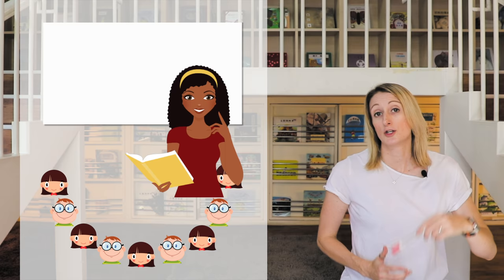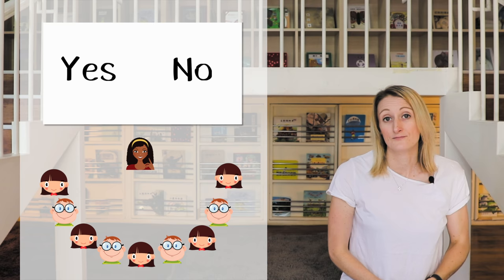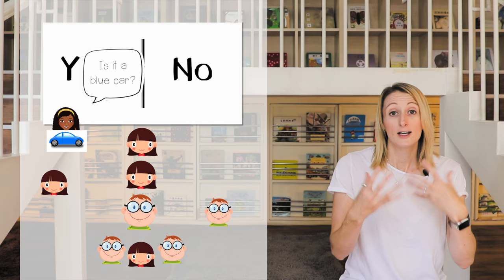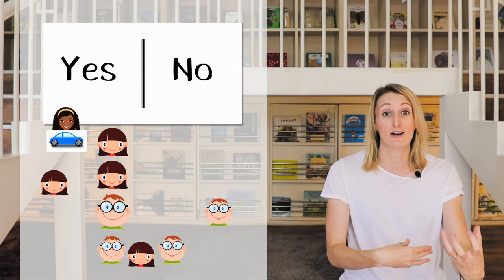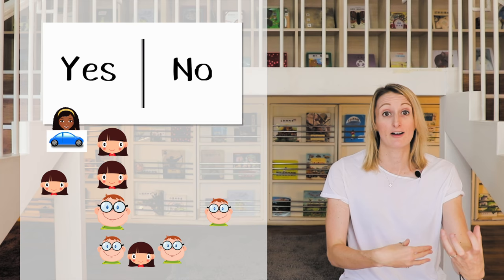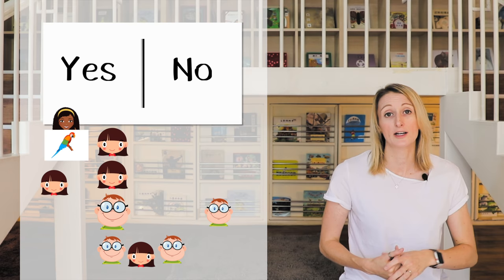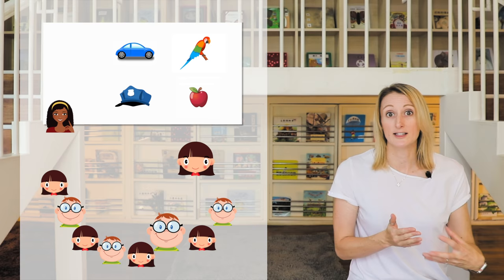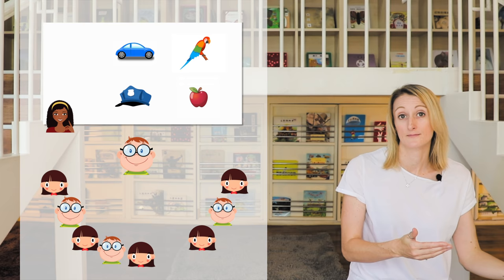ESL Warm Up Activities – Simple ESL warm up Activities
ESL Warm Up Activities – Simple Warm Up Activities

Looking for some ESL warm up activities? Wondering what warm up activities for 3-6 year olds you can use? Have you tried some warm up ESL games that didn’t work and are now looking for new ESL class warm up ideas? In this video I go through 3 simple ESL warm up activities that you can use in your classroom.

My fun ESL warm up games for kids are easy ESL warm up games that are often used as warm up games for kindergarten ESL. Try these fun ESL warm up games for 3-6 year olds in your ESL classroom.

Join The Confident Teacher Program:
Feeling lost in the classroom? The Confident Teacher Program is Mooncake's signature program which includes an intensive online curriculum, weekly live consulting Q&A calls with Jema, and access to an exclusive group of supportive teachers working side-by-side in the program, providing you with the structure, training, and guidance you need to feel confident and successful in the kindergarten classroom.

RECOMMENDED BOOKS:
Phonics Curriculums:
Jolly Phonics

Esl Games for Kids
Fun Games for the Classroom
Essential Tips for ESL Teachers

For a FREE 7-day Audible trial click this

CAMERA GEAR USED:
The Camera I use
The Microphone I use
The SD Card I use
The Tripod I use